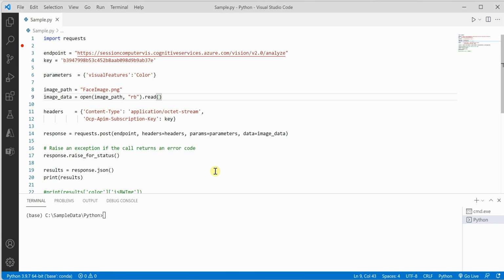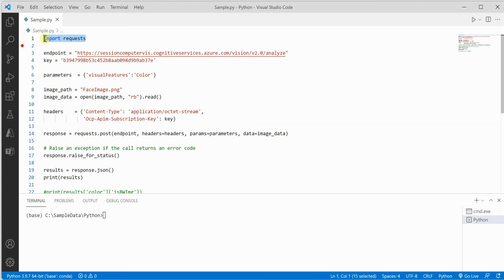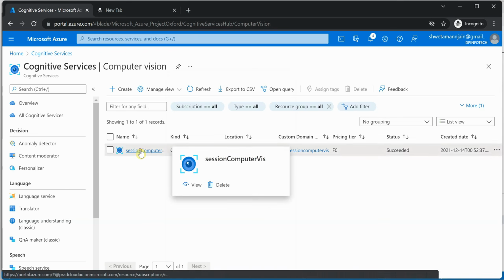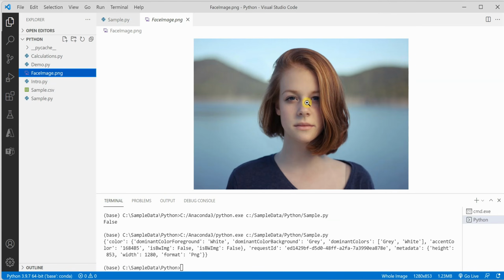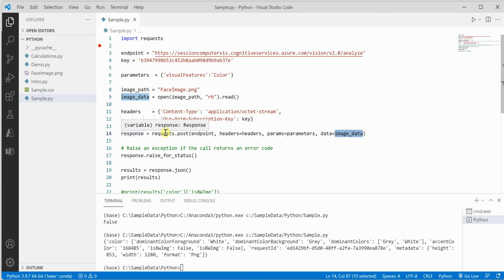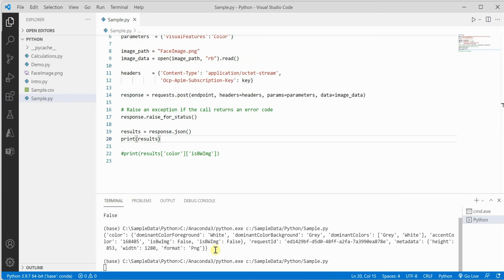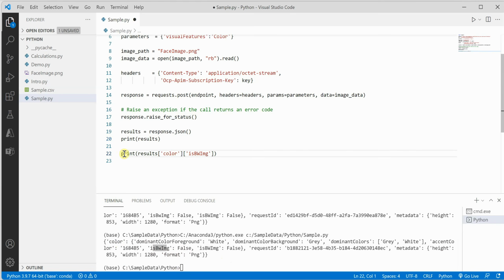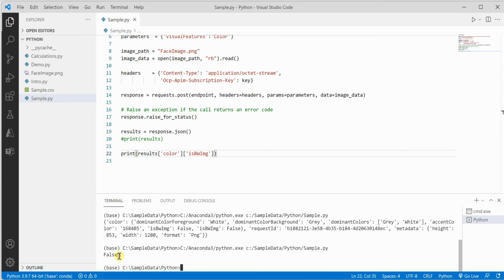#38 Python for Beginners: Making an API call [Post] using Python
In this video, I’ll talk about how can we make a POST API call using Python. As an example, I’m trying to make a call to Azure Computer Vision API, which analyzes the image and returns the response.